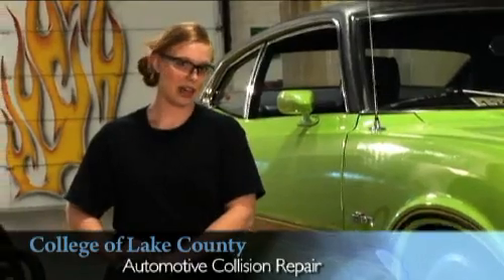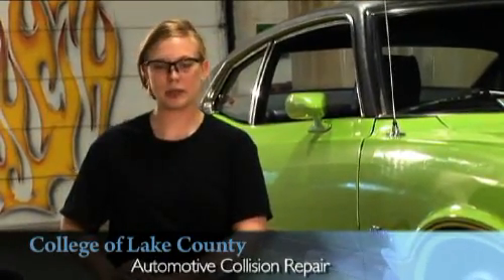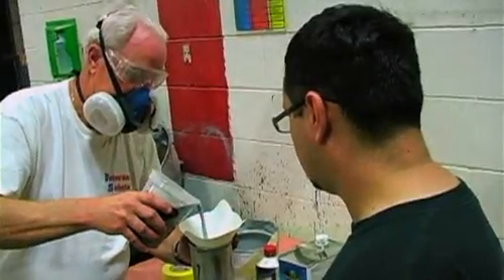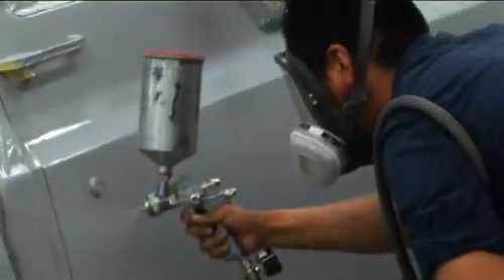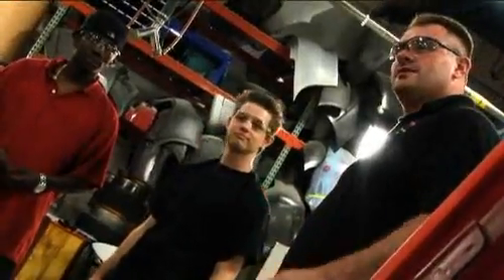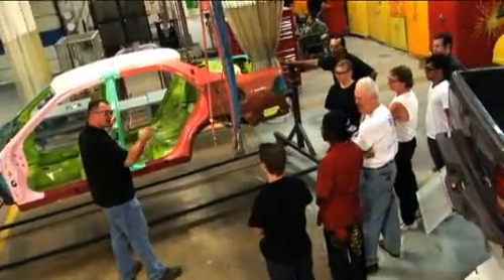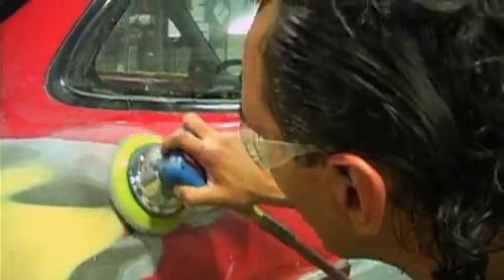CLC Automotive Collision Repair program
The Automotive Collision Repair program at College of Lake County (Grayslake, Illinois) offers courses leading to four certificates. These programs provide students with the entry-level skills to enter the collision repair industry. The certificates allow students to specialize in one or more areas of collision repair. The courses use the I-CAR curriculum and students have the opportunity to earn I-Car course credit. These programs are certified in all four areas by (NATEF) National Automotive Technicians Education Foundation, Inc. For information,
This video was produced by Shaw Video, Inc.